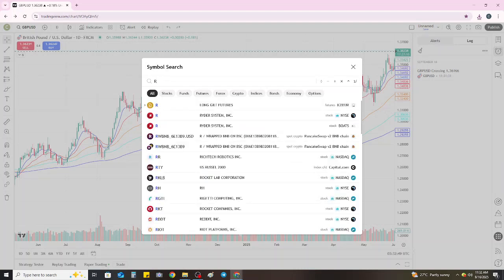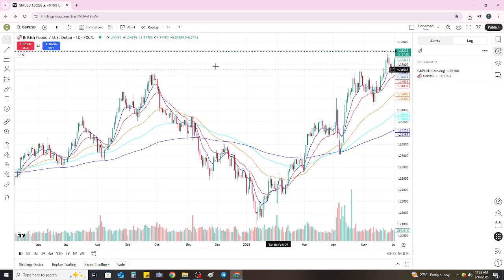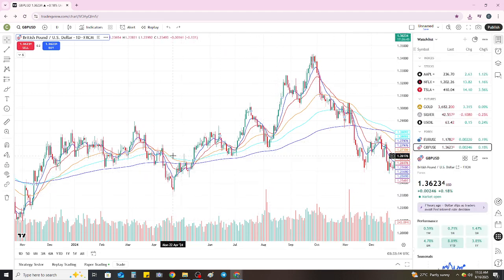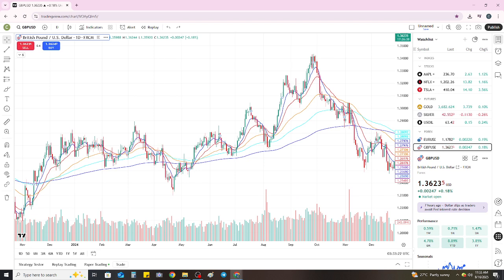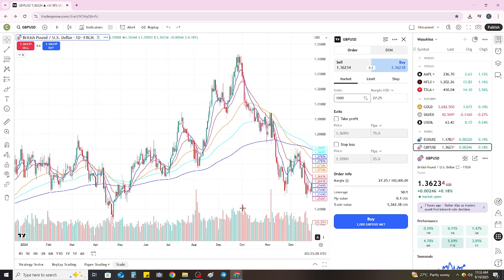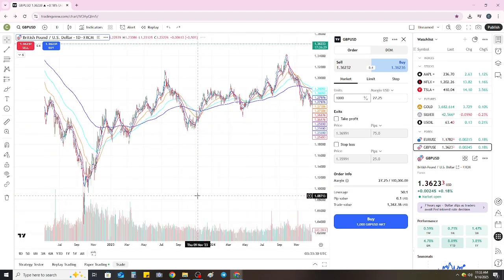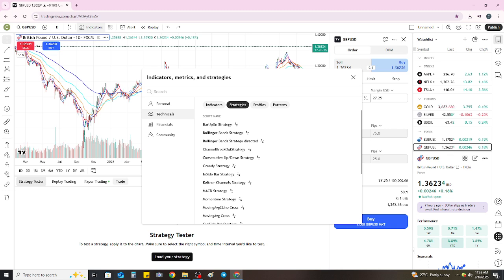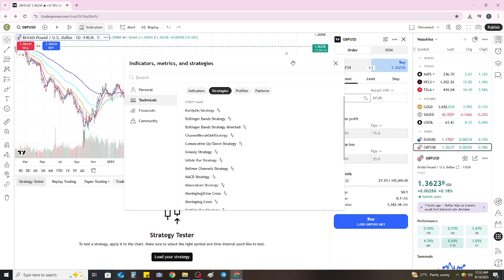How to Use TradingView Charts in Zerodha 📊 Step-by-Step Guide for Beginners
Want to learn how to use TradingView charts inside Zerodha Kite? 🚀 This step-by-step tutorial will show you exactly how to access, set up, and customize TradingView charts directly in your Zerodha account for better trading analysis.

Inside this video, you’ll discover:
✅ How to enable TradingView charts in Zerodha Kite
✅ Step-by-step guide to use TradingView’s tools, indicators, and layouts
✅ How to switch between TradingView and ChartIQ in Zerodha
✅ Best TradingView features for intraday & swing traders
✅ Pro tips to use indicators, drawing tools, and multi-timeframe analysis

Whether you’re trading stocks, futures, or options in Zerodha, this TradingView chart tutorial will help you make smarter and more confident trading decisions.